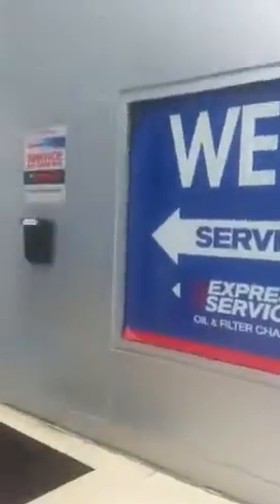Mechanicsville Nissan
Film